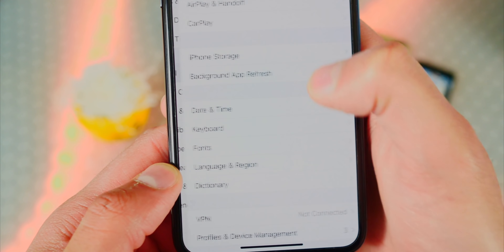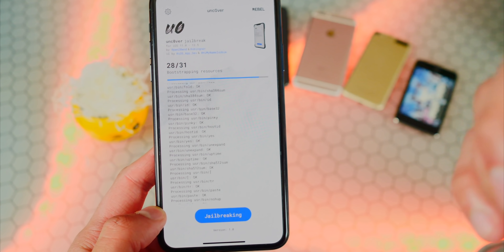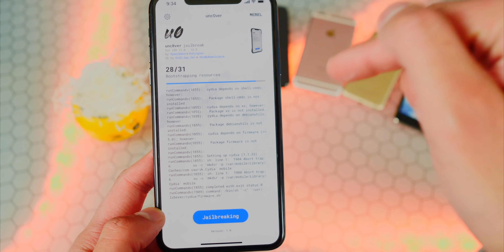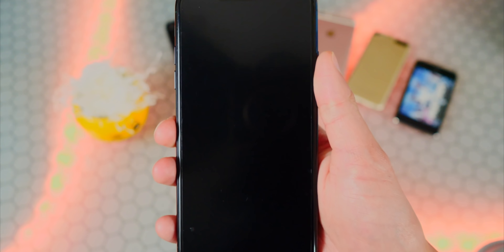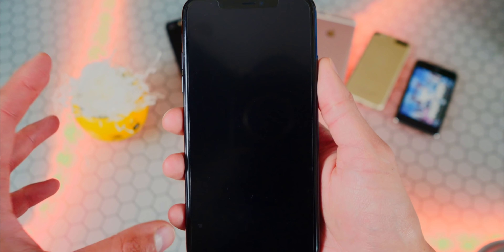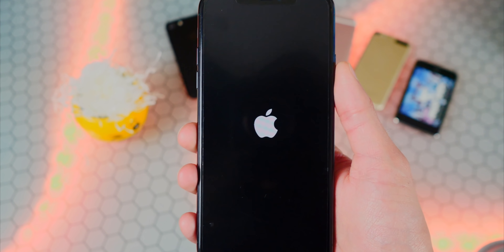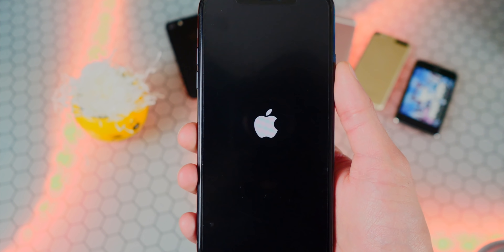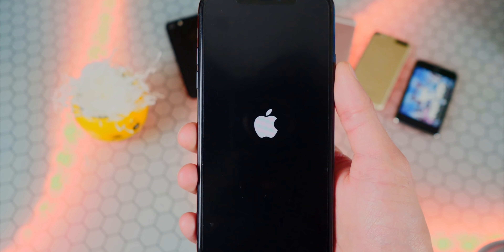HURRY! Get Unc0ver (NO COMPUTER) JAILBREAK iOS 11 - 13.5 NOW! iPhone, iPad, and iPod Touch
Enjoy jailbreaking with NO COMPUTER! Make sure to get Unc0ver as soon as possible, as this WILL get revoked by Apple quick. When that happens it'll say "Unable to Install" Unc0ver.